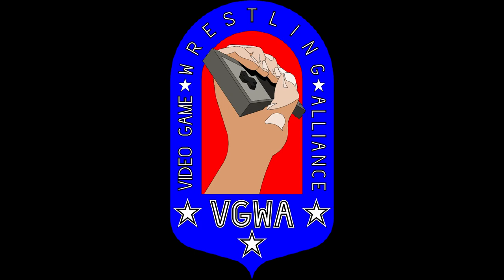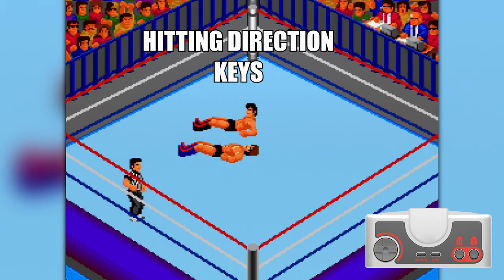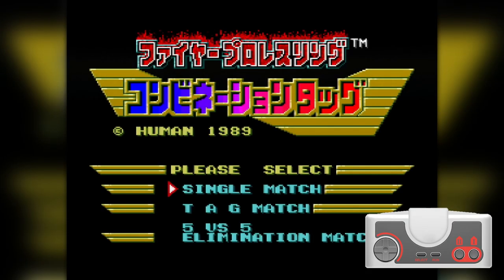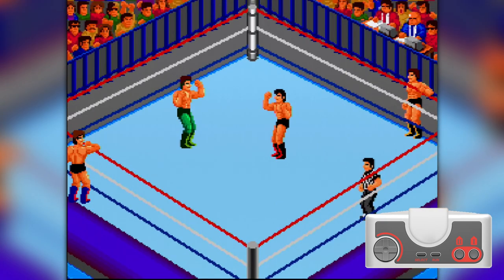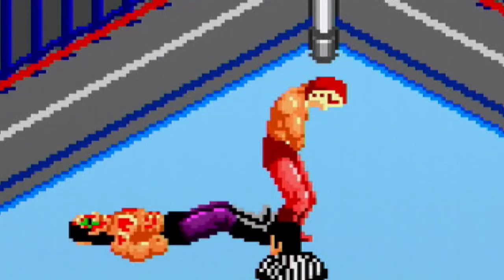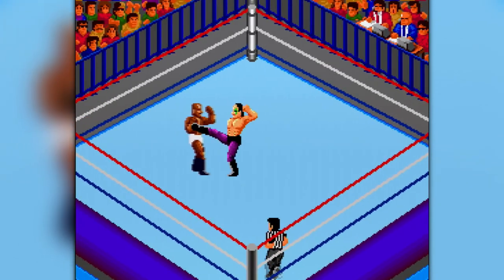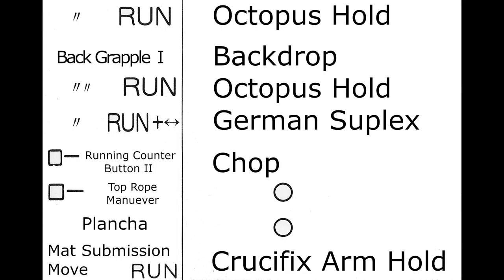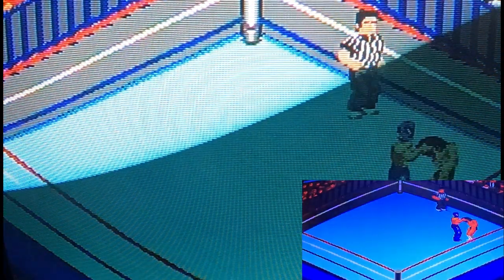How to Play Fire Pro Wrestling for PC Engine / TurboGrafx 16 with Tips, Tricks and Secrets!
This game is MISRABLE if you do not know how to play it AND all the instructions are in Japanese! That is ok, we are here to help! We will go through a step-by-step guide on how to play Fire Pro Wrestling Combination Tag for PC Engine (TurboGrafx-16). Feel free to use our free resources uploaded to archive.org as well!